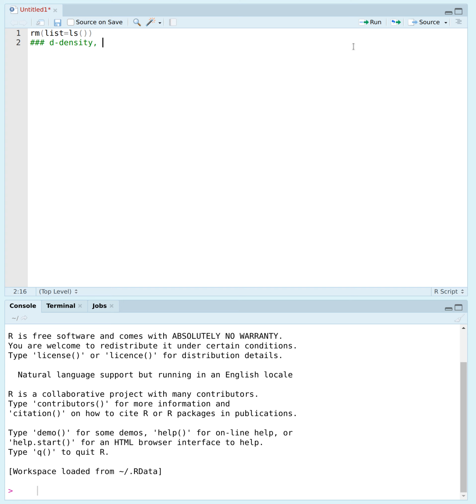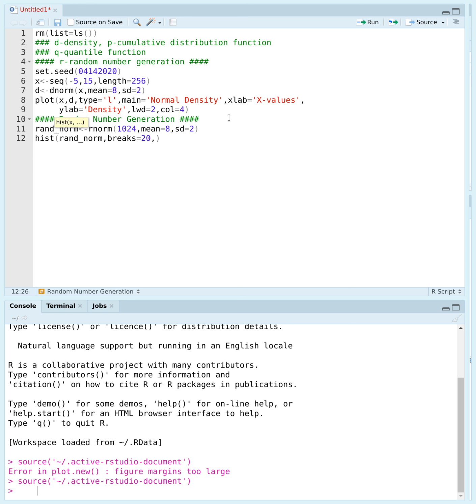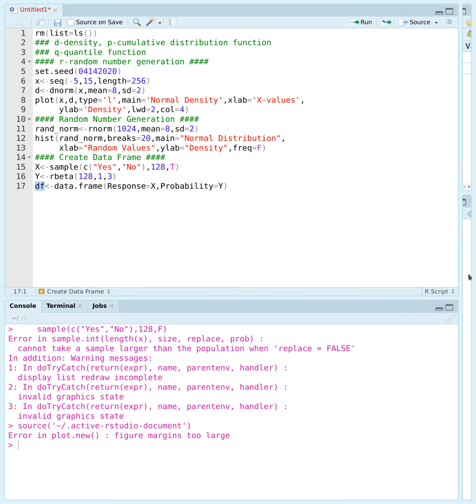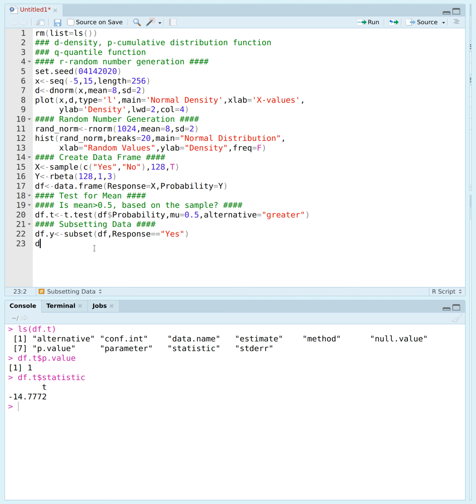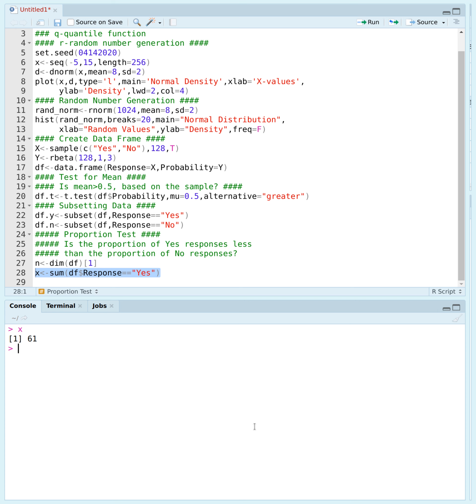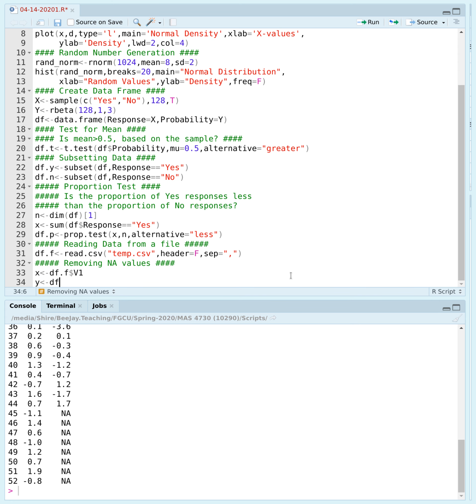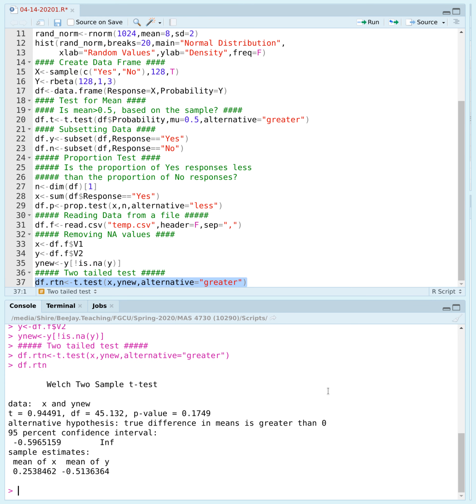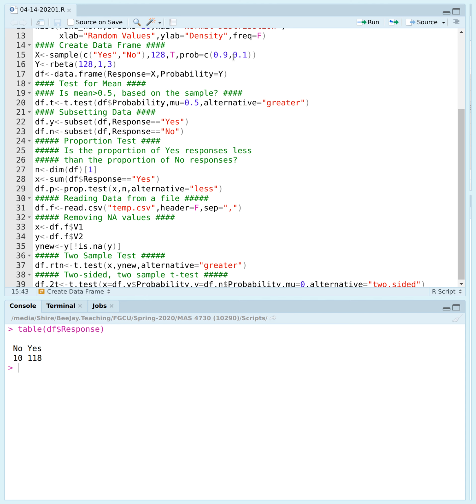Data frames and Statistical Tests in R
Video on handling data frames and statistical tests.